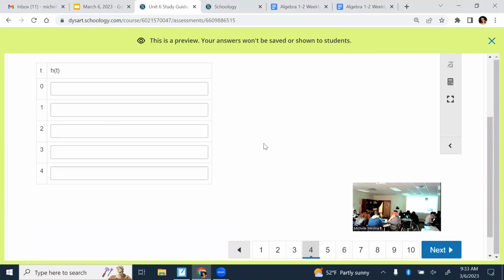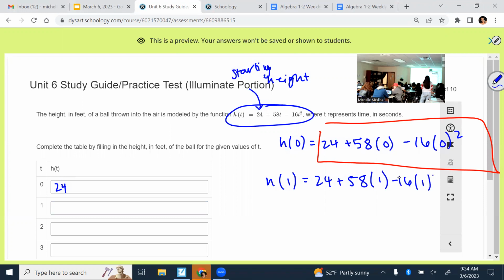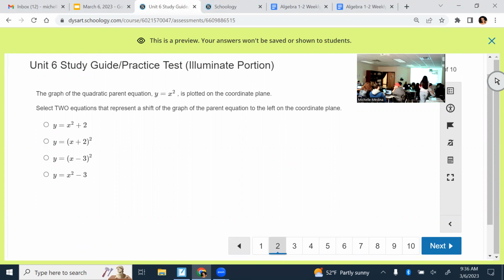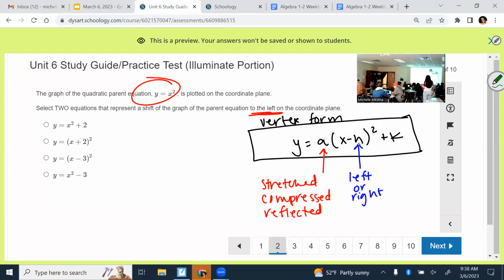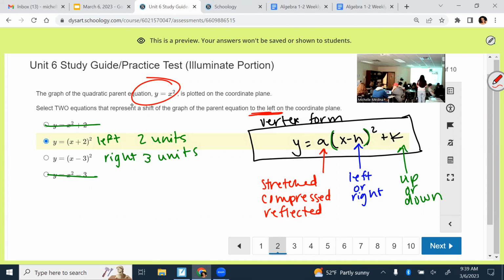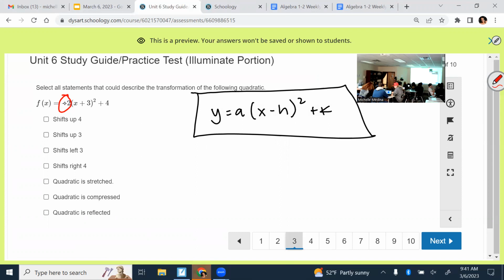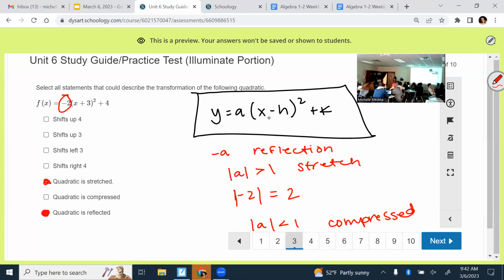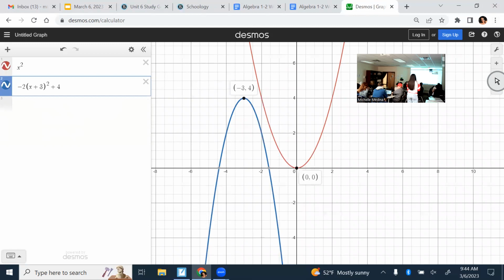Unit 6 Practice Test Review